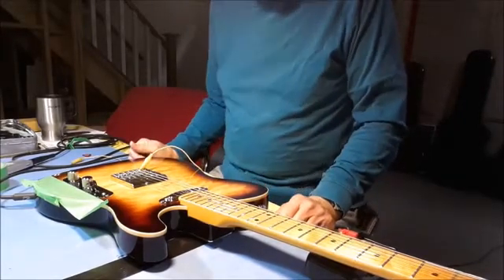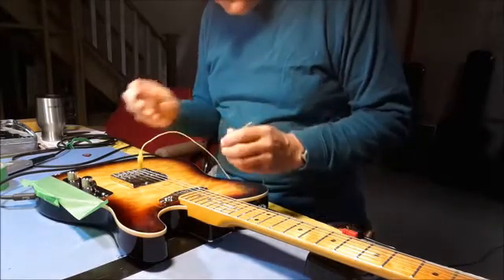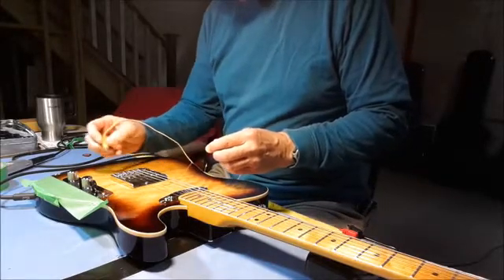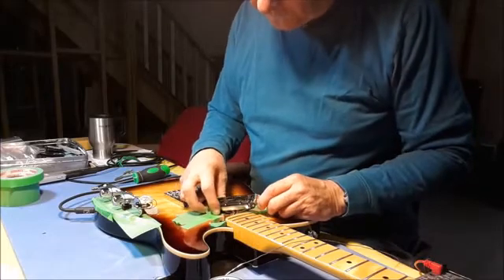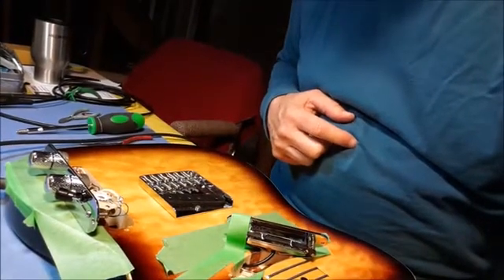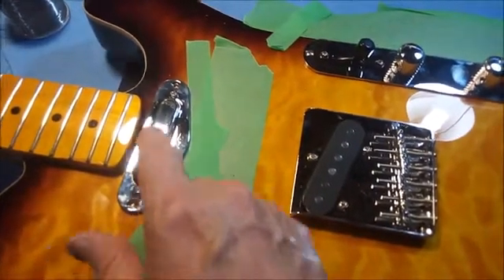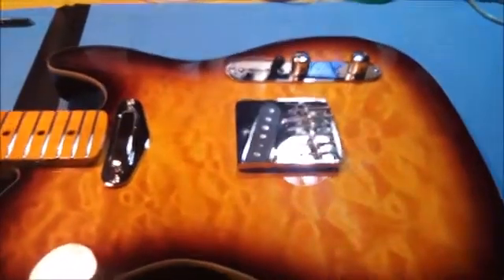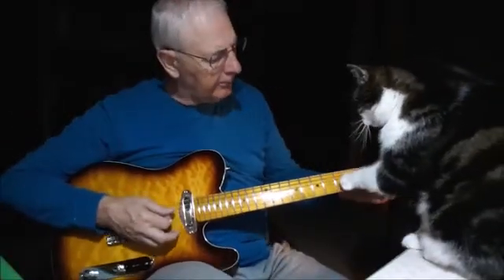2bikemike - tele#2 buzz fix - Sept 2017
Just a short video to describe, diagnose and fix a serious buzz that became apparent with a specific amp modeling choice recently.  I hope this info helps others who may have the same issues.

Basically  grounding for the neck pickup became disconnected because of the way I initially installed it and I needed to add a new ground for the neck pickup cover due to my changing the selector switch to a 4 way at an earlier mod since initial build.